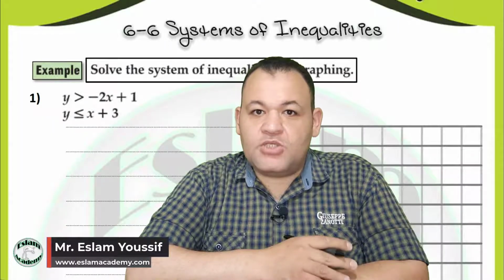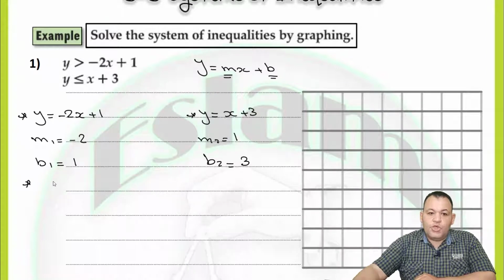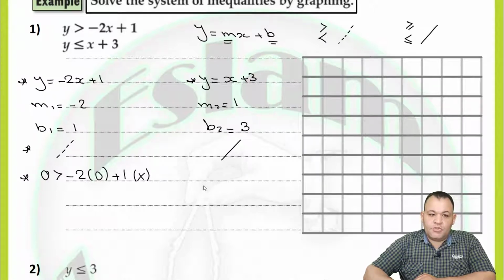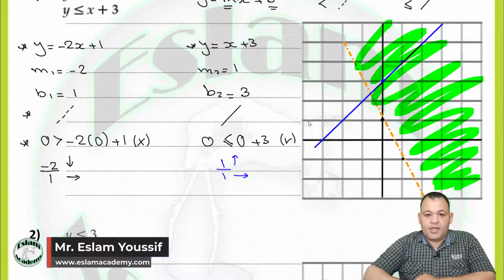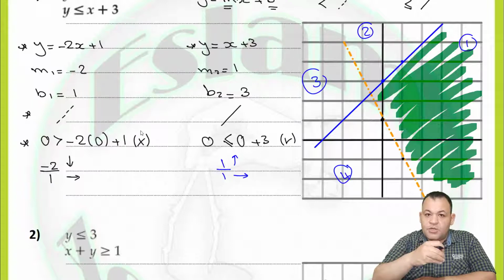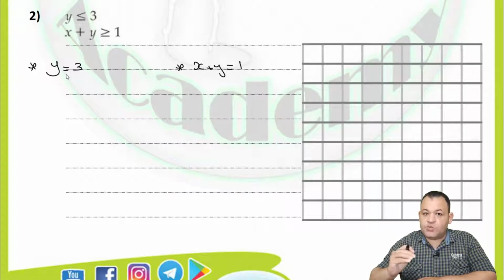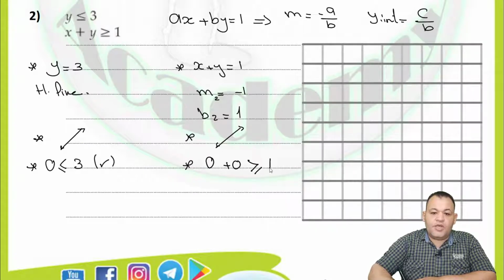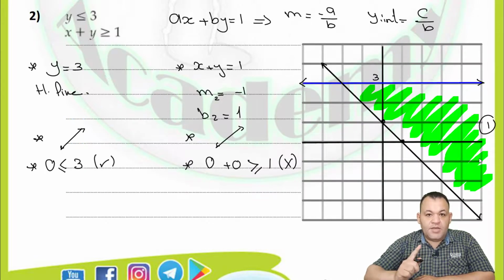Grade 9 – Chapter 6 – Lesson 6 Systems of Inequalities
American curriculum